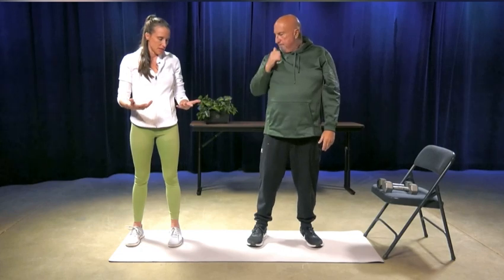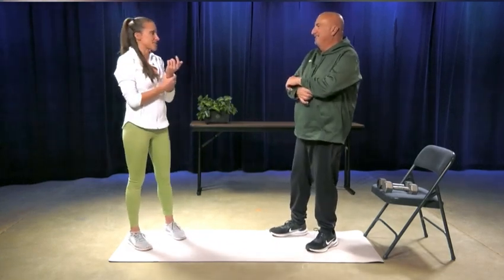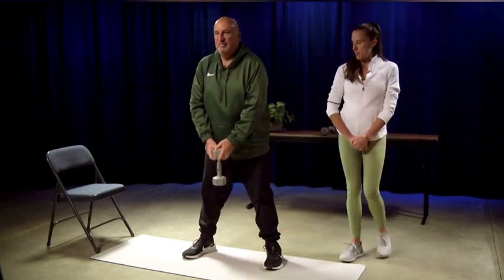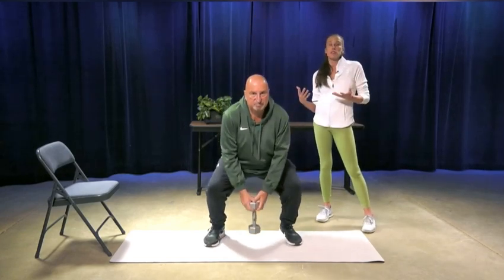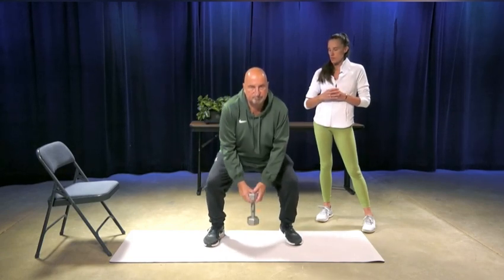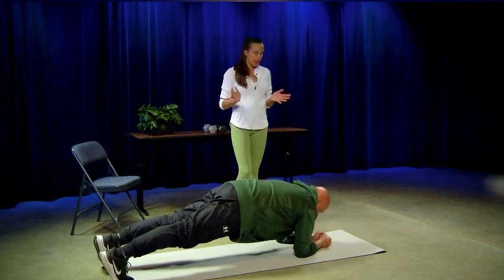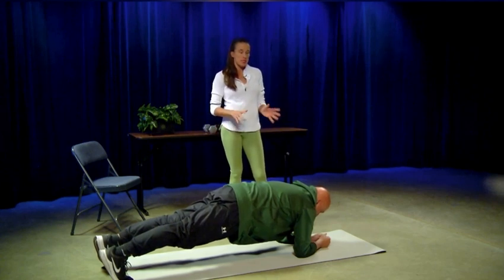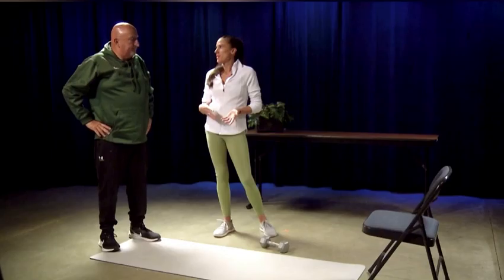Clip of Me Giving Strength Training to My Dad. Find Out - What's the Furthest He Ever Hitchhiked?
Watch this clip of me giving strength training to my Dad to improve his heart health.

In this workout, Jeffrey Paolino performs a full body circuit style routine geared toward maximizing heart health.